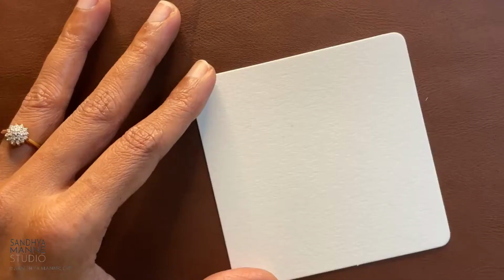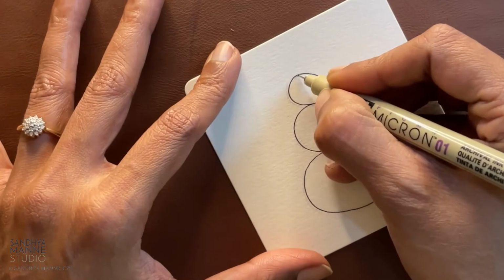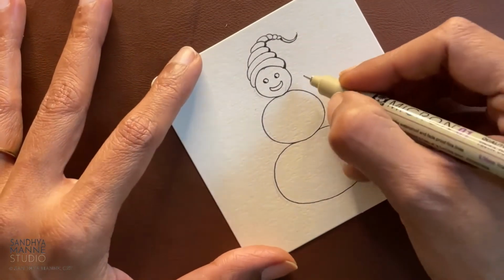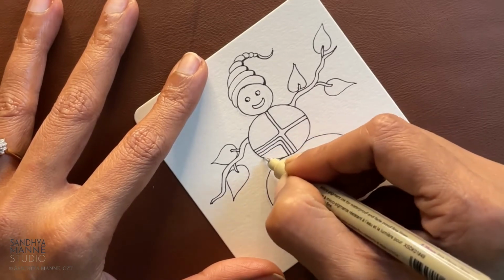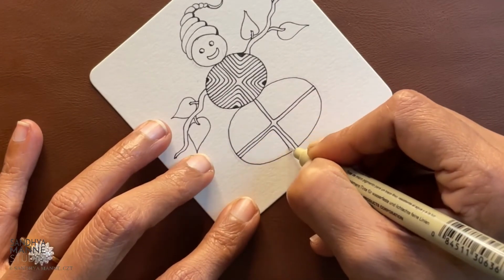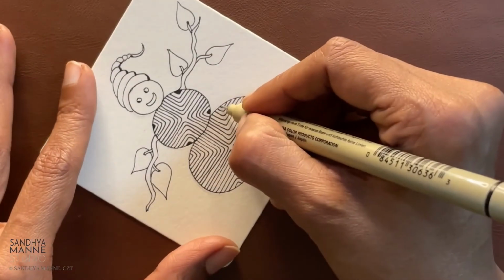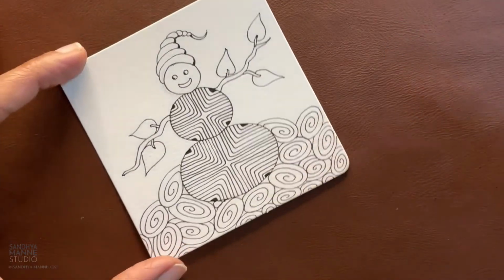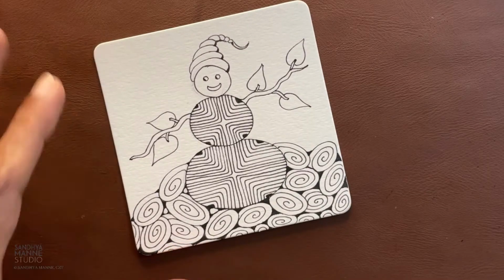Zentangle® Mini Project with Tangle EYE DAZZLER beginners tutorial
Let's create Zentangle with a focus tangle called EYE DAZZLER. EYE DAZZLER is a simple grid tangle that is perfect as a filler tangle. The tangle can be used along with organic tangles or as a border.  Here, I am creating a simple black and white Zentangle.

Luv ❤️
Sandhya!

Tangles Used: EYE DAZZLER, Printemps, PokeLeaf, Zinger
Materials: White 3.5 inch Square Tile, Black Micron Pen 01, pencil, and stubs